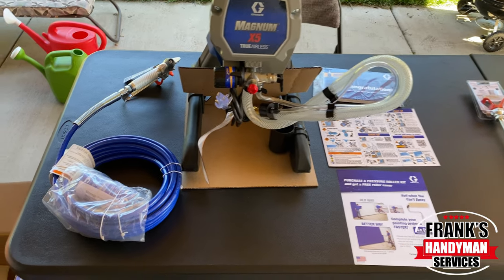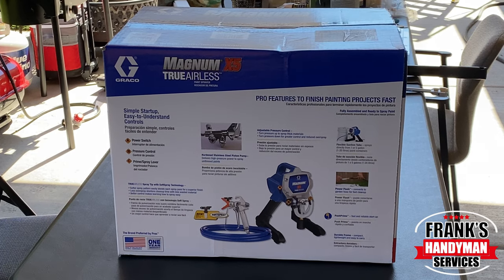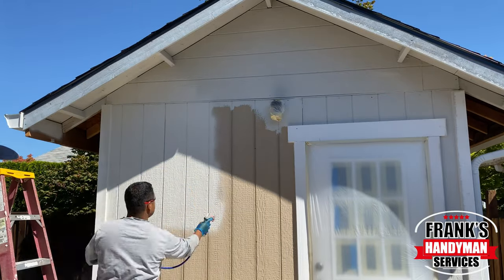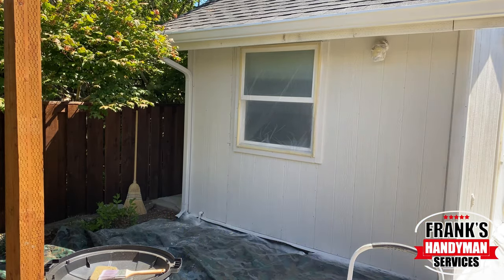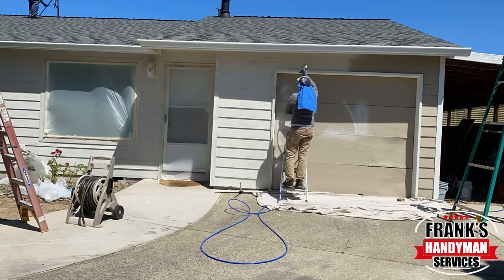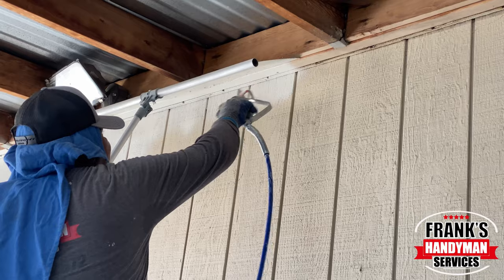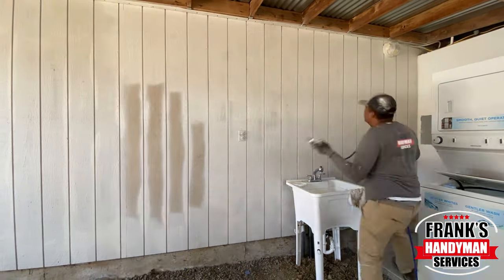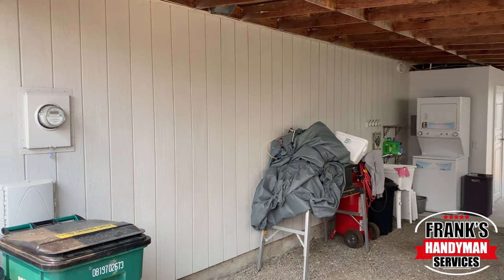How to Paint The Entire Exterior of a House Step by Step with Graco X5 Airless Paint Sprayer Review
In this video we will show How to Paint The Entire Exterior of a House Step by Step with Graco X5 Airless Paint Sprayer Review

Handyman Contractor in Portland, Oregon and Vancouver Washington

Timestamp:
0:00 - Intro
0:40 - Unboxing
1:03 - Area that we will be painting
1:17 - Paiting sample on a cardboard
1:23 - Painting Storage House
2:32 - Painting Front of House
3:00 - Painting Garage
3:28 - Painting Side of House
5:00 - Results of How to Paint Entire Exterior of a House DIY

Musician: @iksonmusic

We are the first! we are the best! We are your best choice!
We have the most qualified personnel to carry out any project in mind, your house will have the touch of a professional handyman and repair expert you just have to call now.

We do handyman work and repairs in portland oregon and vancouver washinton. We will beat any reasonable written estimates. Concrete Proposal / contract.
The Frank's Handyman team will be happy to assist you with any project such as Tile, Flooring, Baseboard, Trim, Interior Paint, Exterior Paint, Installing Doors, Handyman Repair, Instal Toilet, Instal Ceiling Fan & Ceiling Lights, Decks Repairs, Deck Painting, Installing Wooden Steps, Deck Sealing, Fence Sealing, Storage Construction, Electrical Work, Plumbing, Shower Remodel, Landscaping, Maintenance, Roofing, Drywall Repair, y much more...

With over 40 years of experience we know for sure that is what you expect from our professionals.

Our Services
Service Area
Portland
Beaverton
Tigard
Lake Oswego
West Linn
Hillsboro
Aloha
Forest Grove
Sherwood
Milwaukie
Gladstone
Molalla
Gresham
Happy Valley
Newberg
Estacada
Damascus
Woodburn
Wilsonville
Scappoose
Troutdale
Fairview
Washington County
Multnomah County
Clackamas County

We accept the following payment methods